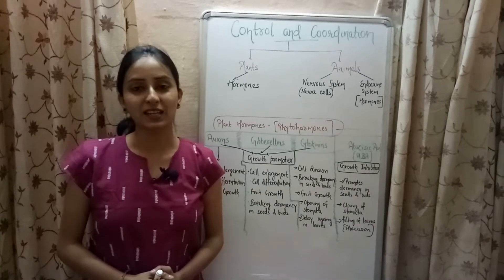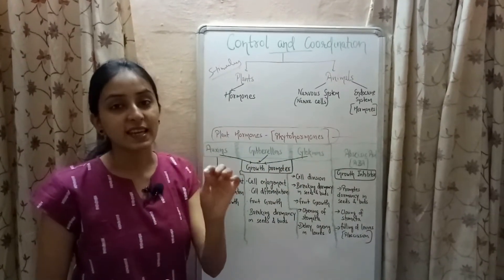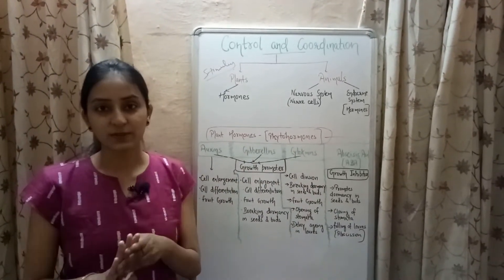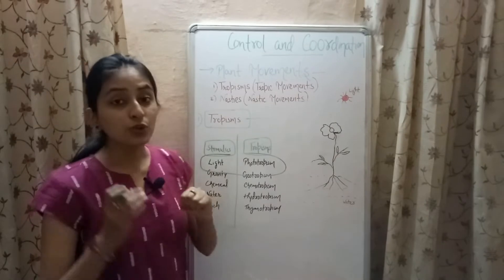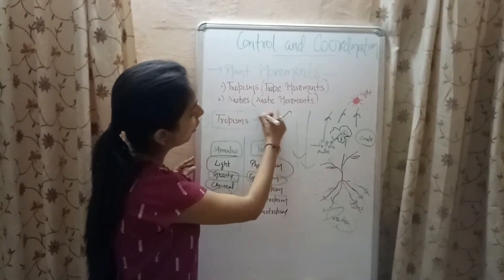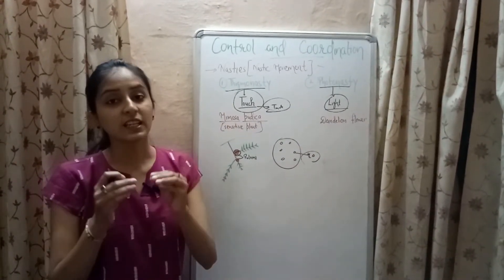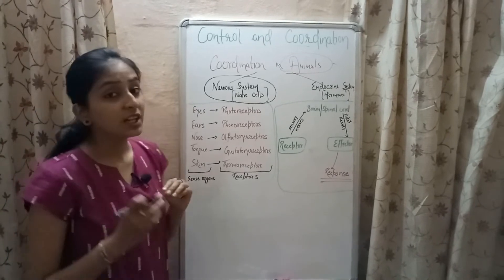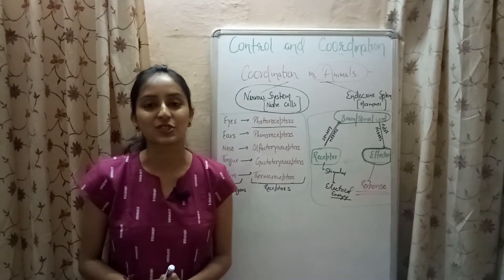Control and Coordination | Life processes part-7 | Biology class 10 | Lecture 23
The systematic regulation of various activities is called control and the working together of various organs of the body of an organism in a proper manner to produce appropriate reaction to a stimulus is called coordination.
Plants respond to things like light, gravity, touch, water etc. These are environmental stimuli for a plant. Plants coordinate their behaviour by using their hormones and respond to the environmental changes.
They respond to the stimuli very slowly because they have no nervous system.
Plant hormones are called as Phytohormones.
The four types of plant hormones responsible for control and coordination in plants are:
1) Auxins
2) Gibberellins
3) Cytokinins
4) Abscisic acid (ABA)

While auxins, gibberellins and cytokinins promote the growth of a plant, abscisic acid prevents or hampers the growth of a plant.
Plant movement due to external stimuli are of two types: tropism and nasties.

Tropisms-
When the direction of external stimulus decides the direction of response in the form of growth it is called tropism. Thus, tropism is the directional growth movement of a plant part.

Nasties or Nastic Movements-

When the direction of response in a plant is not determined by the direction of stimulus, it is called nastic movement. Nastic movement is not the directional movement of the plant part.
The animals can react to stimuli in different ways because they have a nervous system and an endocrine system. The nervous system allows the body to respond, through effectors, to the changes in the environment detected by receptors.
The hormones coordinate the activities of living organisms and also their growth.